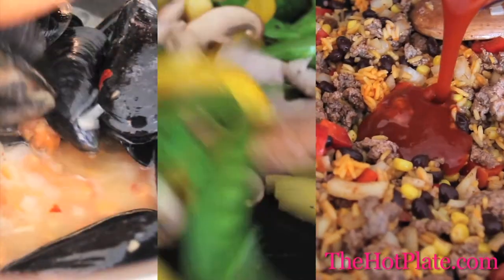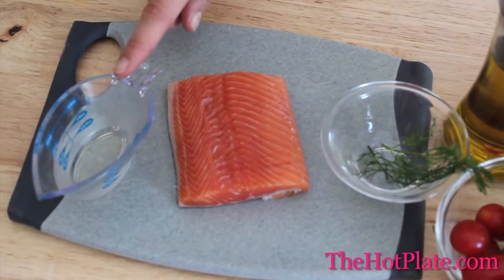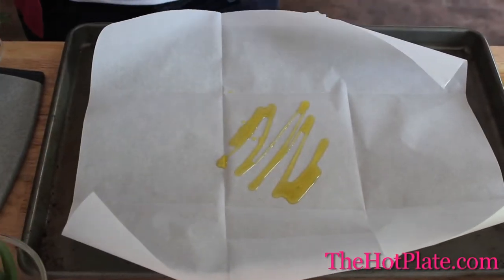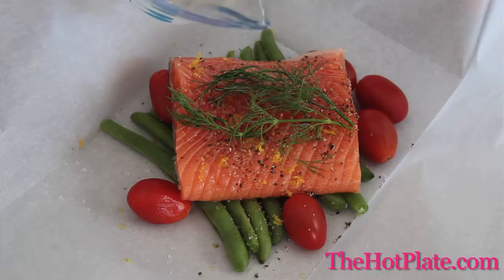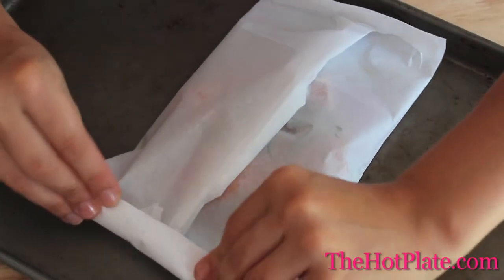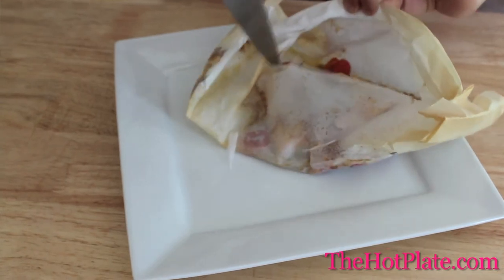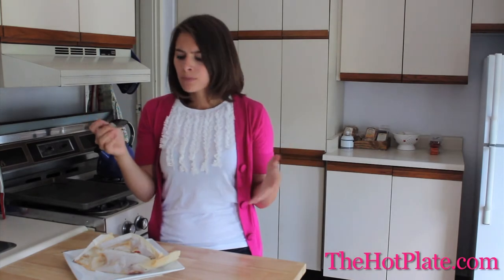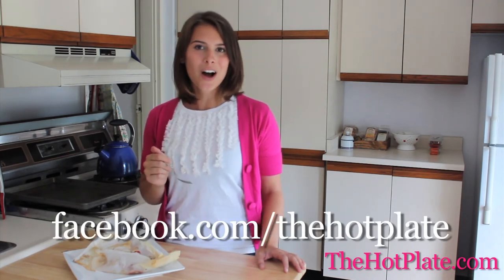Lemon Dill Trout Cooked in Parchment Paper Recipe - The Hot Plate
This incredible summery dish is a great one for cooking for one and also an elegant dish for dinner guests. Healthy, simple and absolutely delicious.